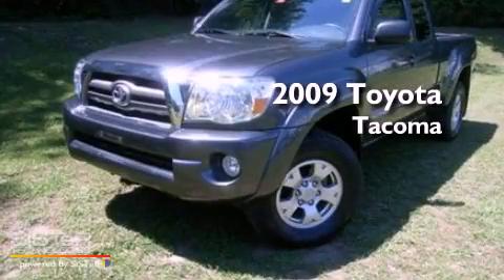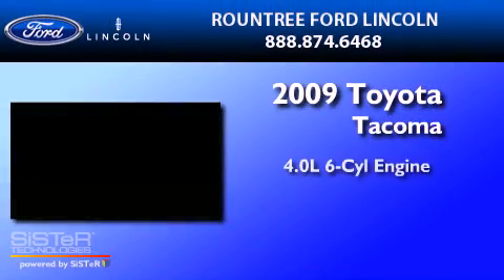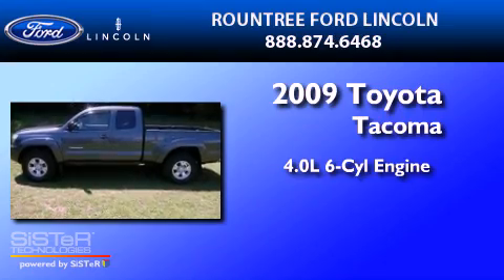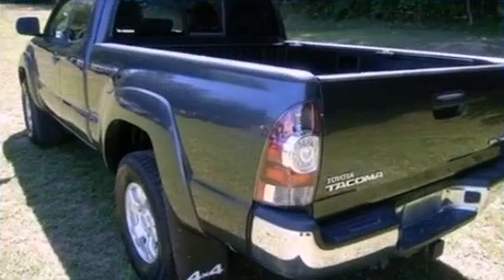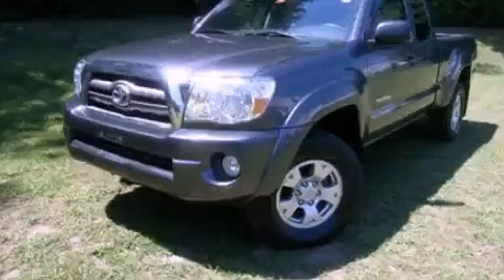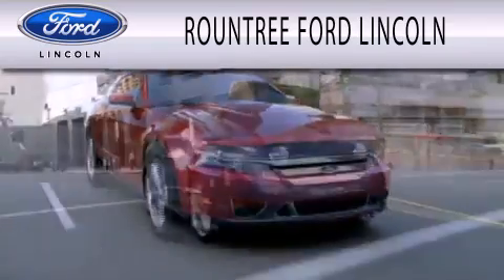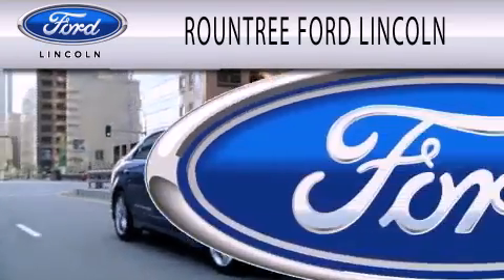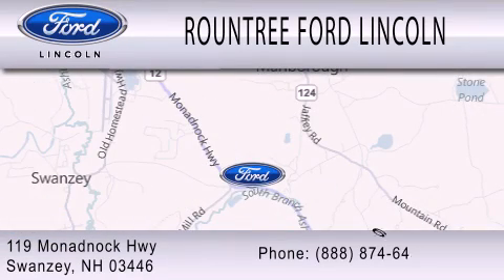2009 TOYOTA TACOMA NH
Year : 2009
 Make : TOYOTA
 Model : TACOMA
 Engine : 4.0L V6
 Trans . : MANUAL 6SPD
 Exterior : GRAY
 Miles : 36,527

 Stock : P1365A